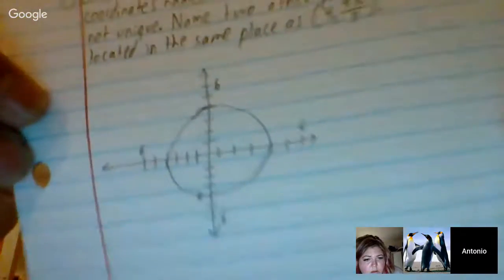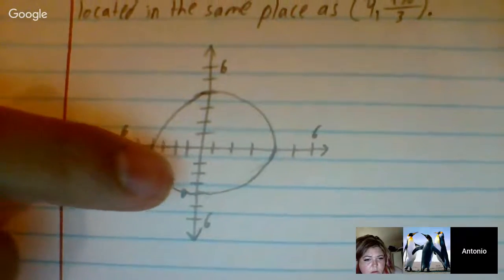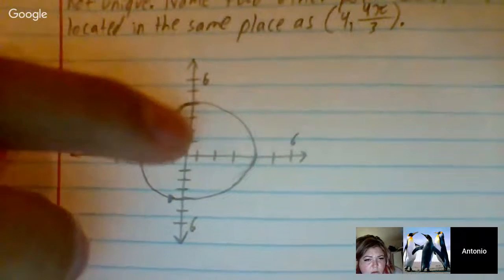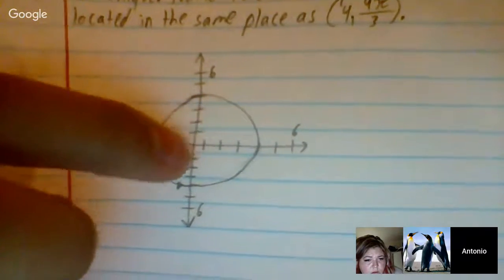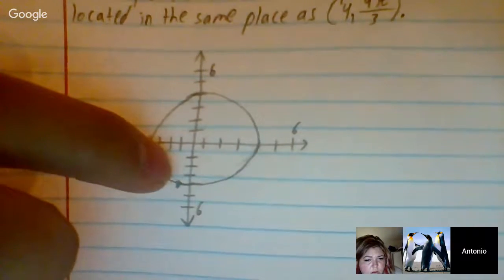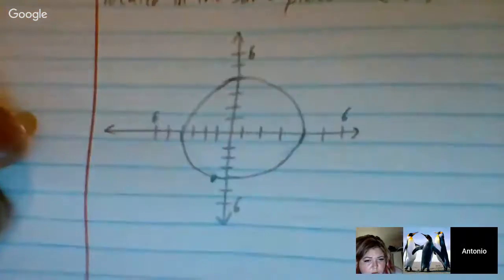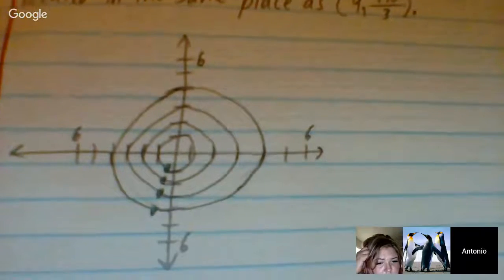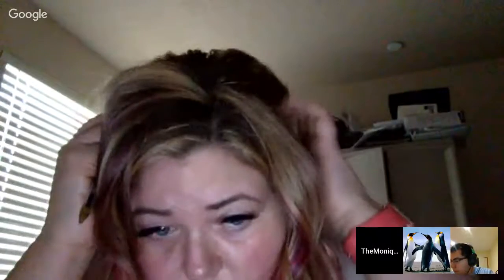Week 09 Group Quiz